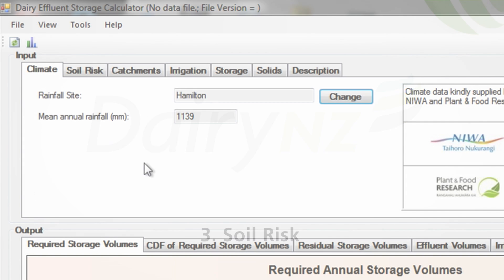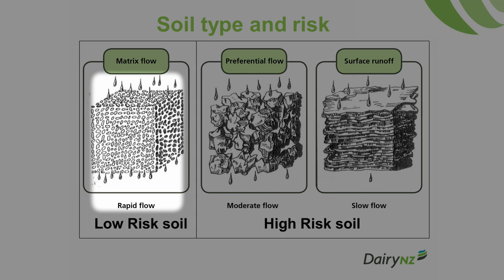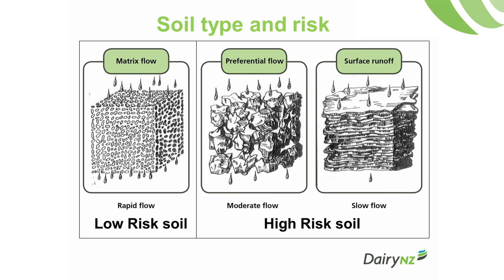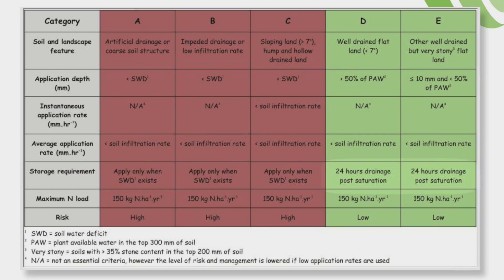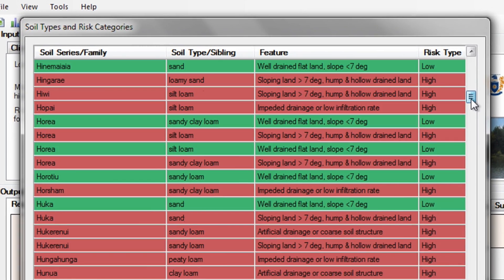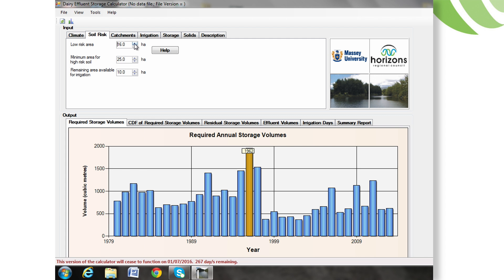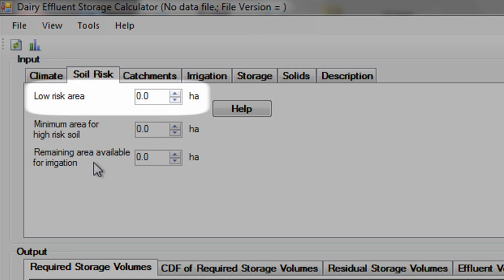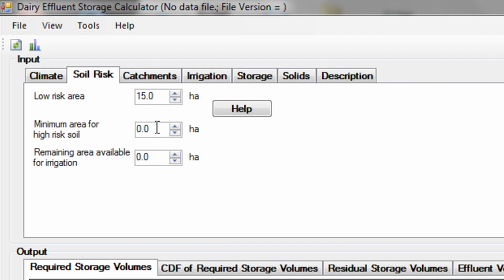DESC - Entering effluent block soil risk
Soil type is a huge driver of storage requirements. This video explains what impacts on soil risk and how to correctly enter the farm’s effluent block soil risk into the Dairy Effluent Storage Calculator (DESC).